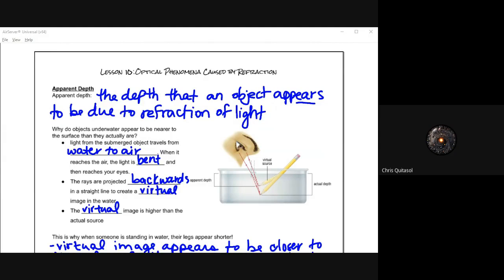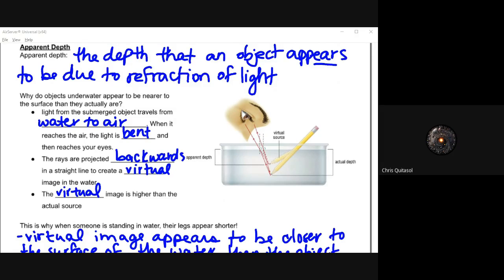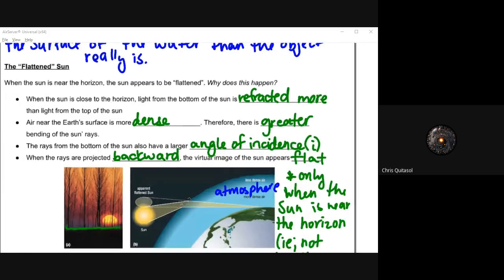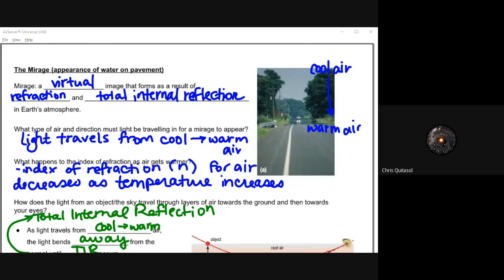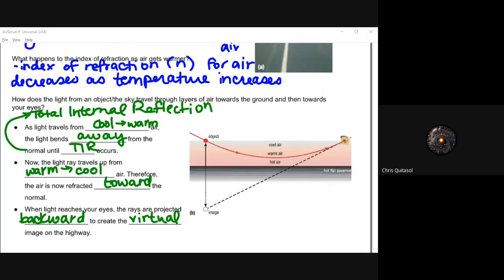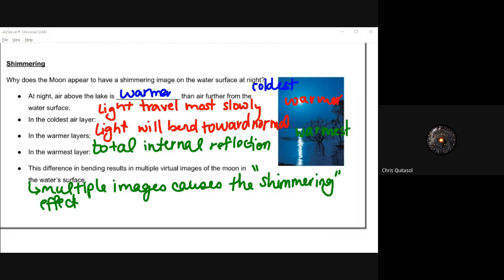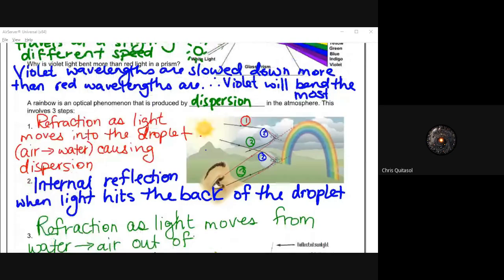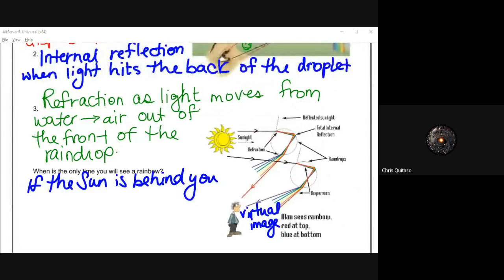Lesson 10 - Grade 10 Science Mr Q's Office Hours May 4th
Here we look at some cool things that happen as a result of refraction and total internal reflection.